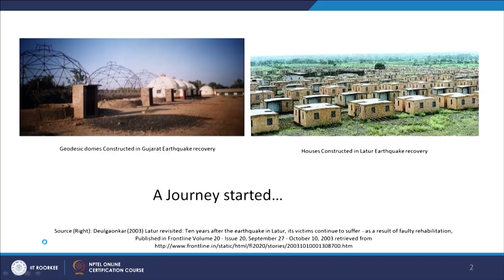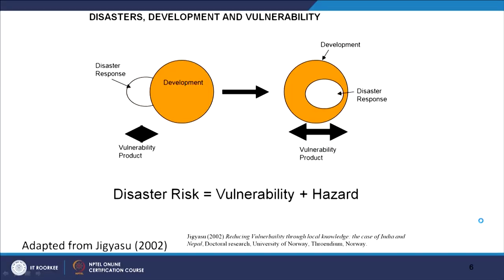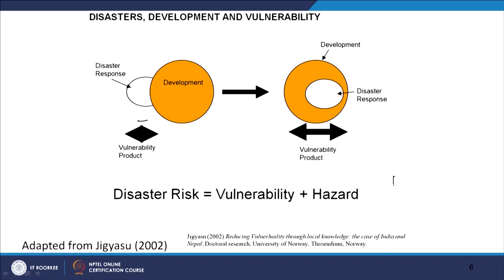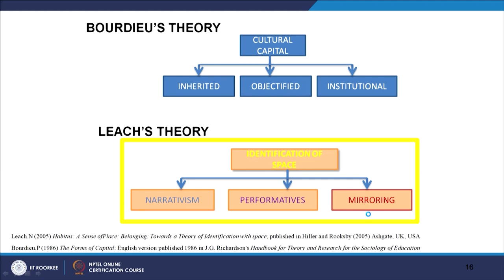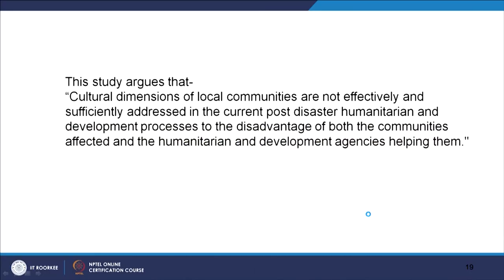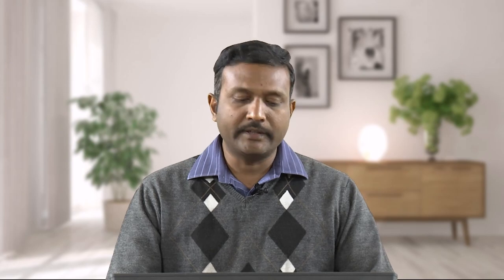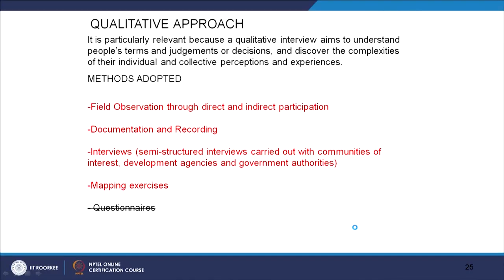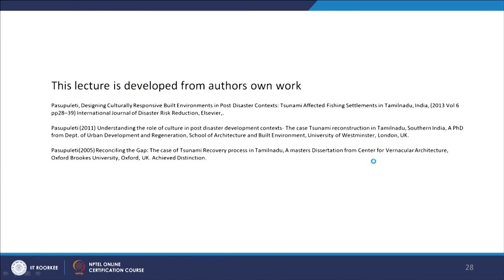Culture and Disasters â€“ Towards Method and Framework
Culture and Disasters – Towards Method and Framework

 To access the translated content:
1. The translated content of this course is available in regional languages.
 2. Regional language subtitles available for this course
 To watch the subtitles in regional languages:
 1. Click on the lecture under Course Details.
 2. Play the video.
 3. Now click on the Settings icon and a list of features will display
 4. From that select the option Subtitles/CC.
 5. Now select the Language from the available languages to read the subtitle in the regional language.